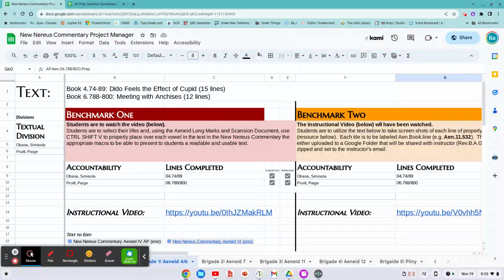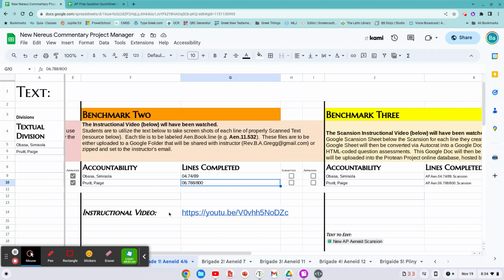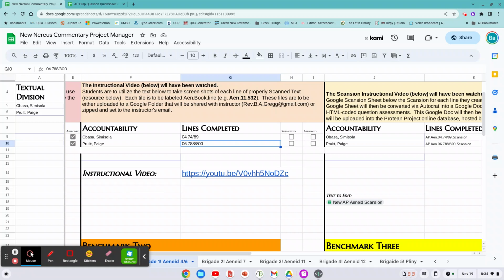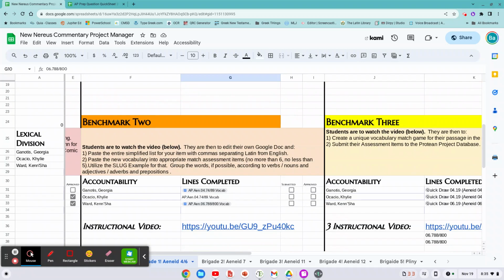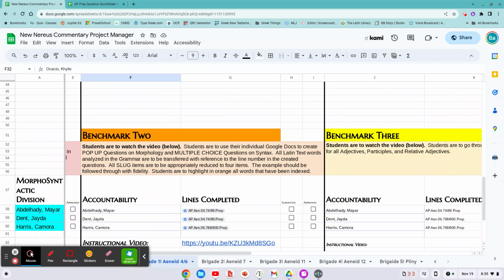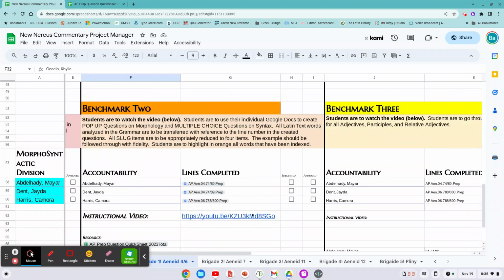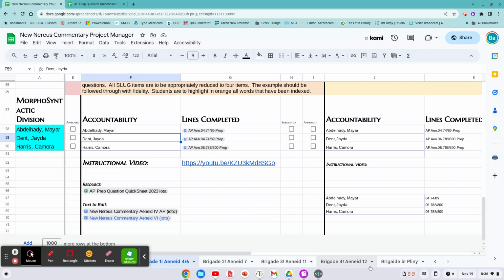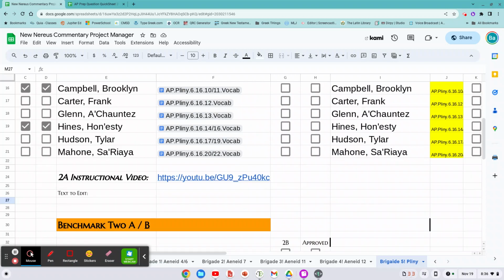Benchmark 2 Overview Video